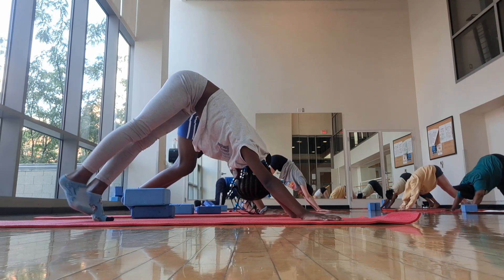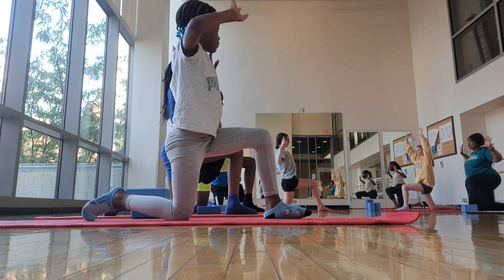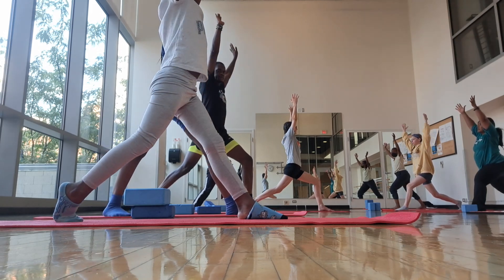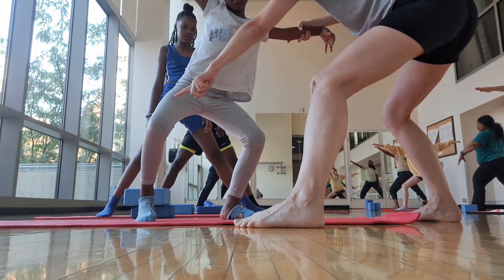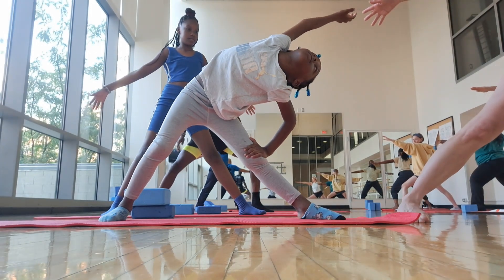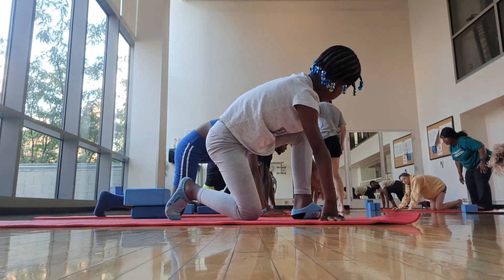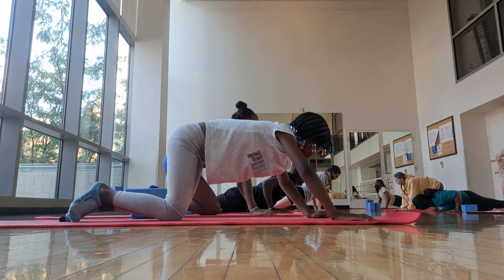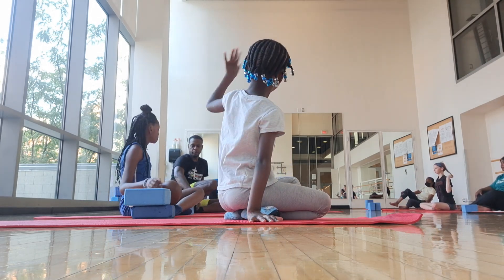Amazing day with my girls Yoga Sunrise